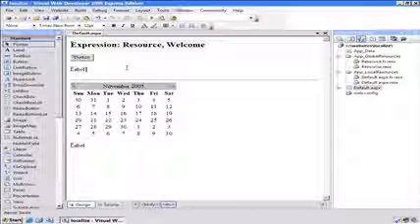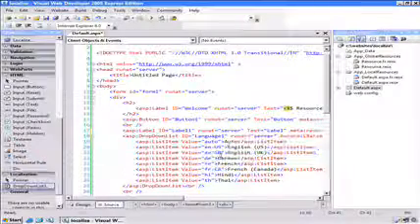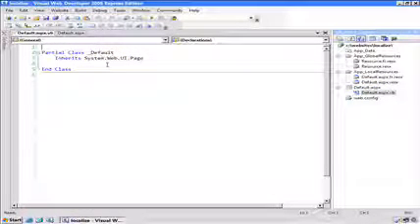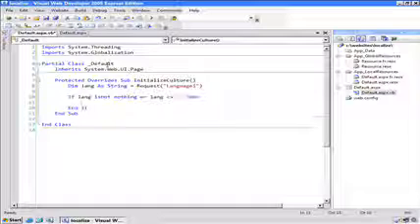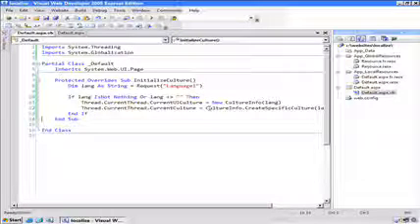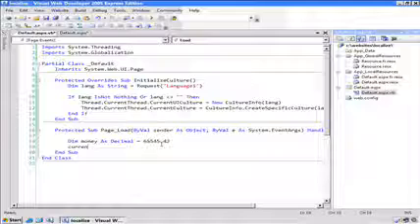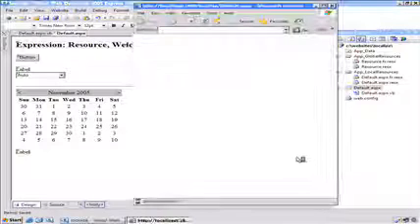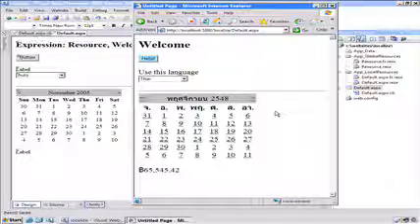ASP NET Tutorial Localization Video 02